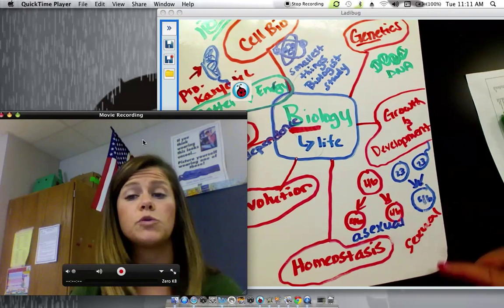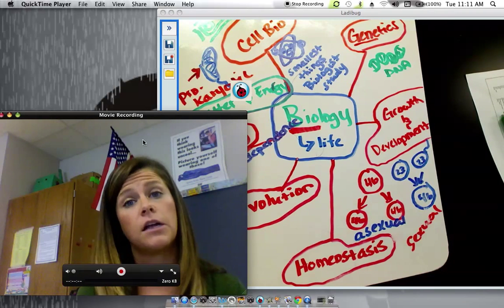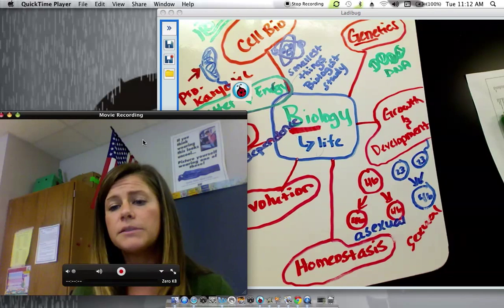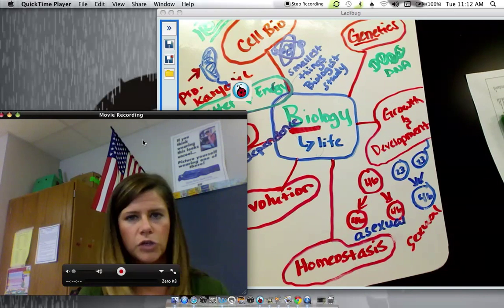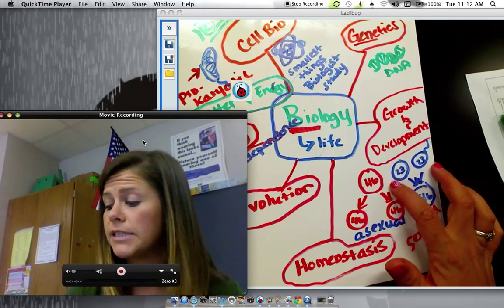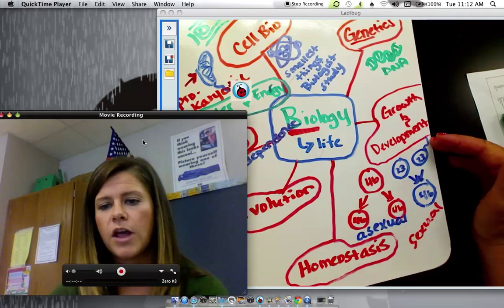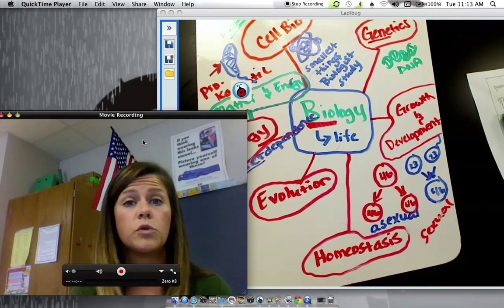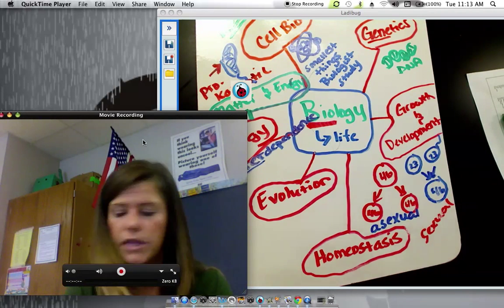Chapter 1.3 Notes Part 2 of 2